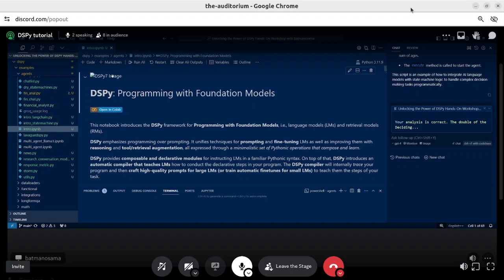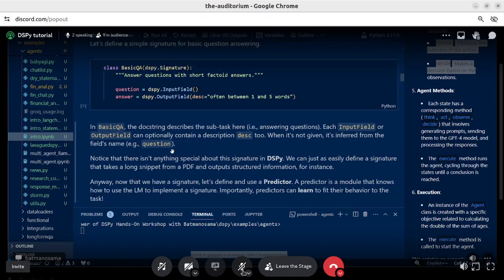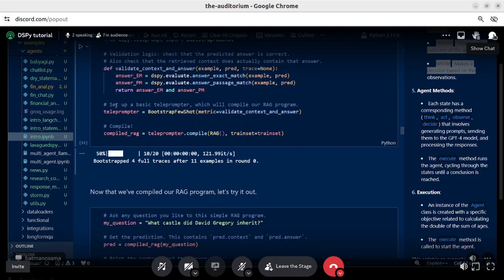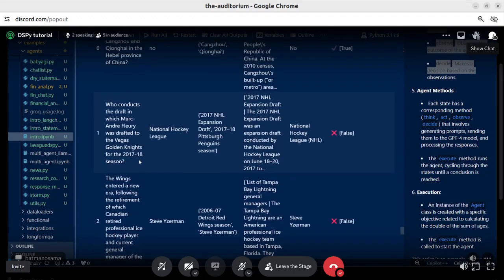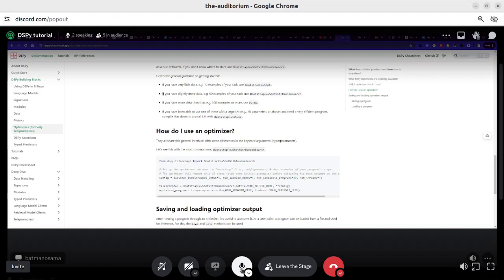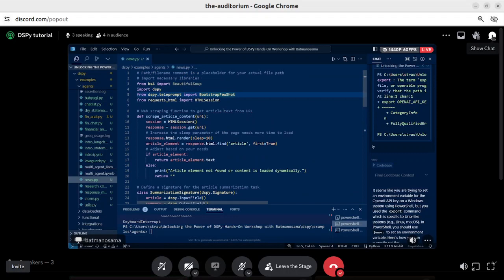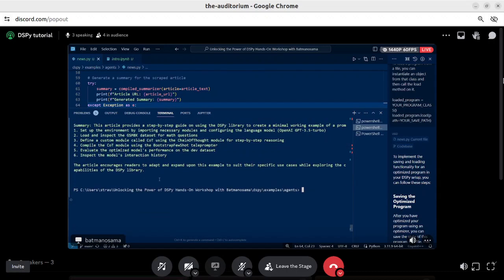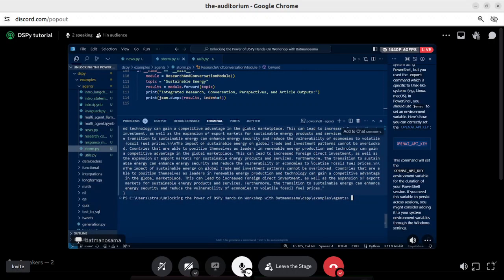Unlocking the Power of DSPy: Hands-On Workshop with Batmanosama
Welcome to "Unlocking the Power of DSPy: Hands-On Workshop with Batmanosama"!

In this comprehensive workshop, we dive deep into the powerful capabilities of DSPy, a cutting-edge framework designed to streamline data science projects. Join Batmanosama as he guides you through practical examples and hands-on exercises that will enhance your skills and understanding of DSPy.

In this workshop, you will learn:

Introduction to DSPy: Get an overview of DSPy, its features, and how it can transform your data science workflows.
Setting Up Your Environment: Step-by-step instructions to set up DSPy and necessary dependencies on your system.
Building and Deploying Models: Learn how to build, train, and deploy machine learning models using DSPy’s intuitive interface.
Advanced Predictive Analytics: Dive into advanced topics such as chain-of-thought reasoning and integrating external APIs for enhanced model performance.
Troubleshooting Common Issues: Understand common errors and how to resolve them, with a special focus on authentication and API integration.
Real-World Examples: Explore real-world applications and examples to see DSPy in action and understand its practical uses.
Why Watch This Workshop?

Hands-On Learning: Follow along with practical exercises that reinforce key concepts and skills.
Expert Guidance: Benefit from Batmanosama’s expertise and insights as he shares tips and best practices.
Comprehensive Coverage: From setup to deployment, gain a thorough understanding of DSPy and its applications.
Whether you're a beginner looking to get started with DSPy or an experienced data scientist seeking to deepen your knowledge, this workshop has something for you.

Follow Batmanosama:

Chapters:
0:00 Introduction
5:00 Setting Up Your Environment
20:00 Building and Deploying Models
45:00 Advanced Predictive Analytics
1:10:00 Troubleshooting Common Issues
1:35:00 Real-World Examples
2:00:00 Q&A and Wrap-Up